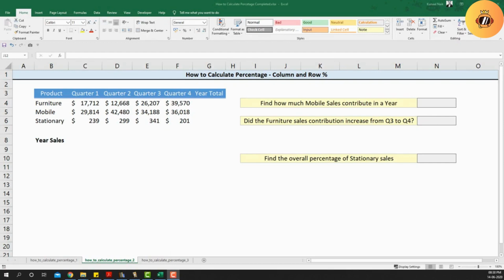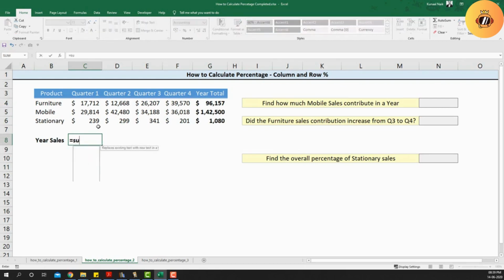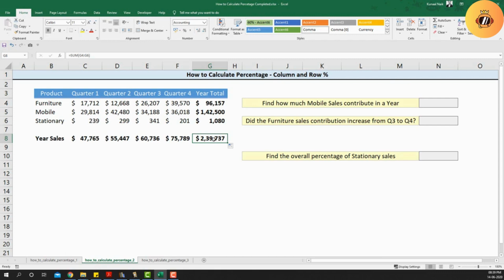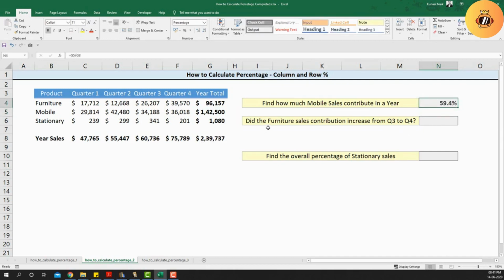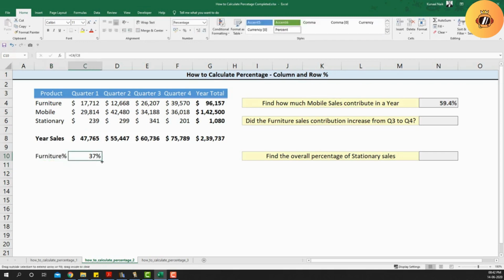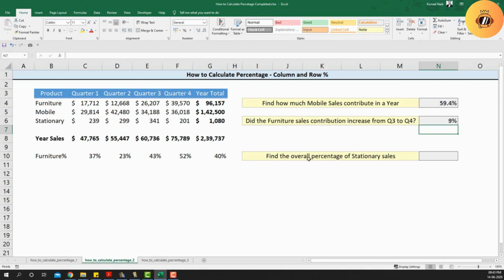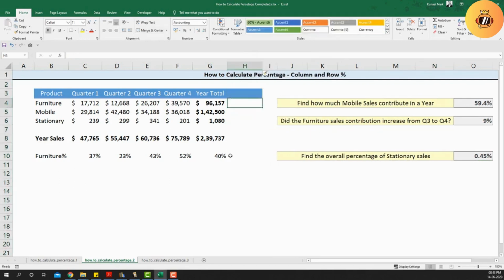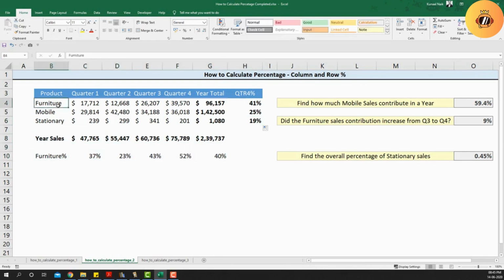How to Calculate Percentage using Excel | Microsoft Excel Tutorial series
Hello Everyone

Welcome to the my YouTube Channel

Calculating column and row percentages can get tricky to interpret. In this video, we learn how to calculate Column and Row Percentages and also interpret the outcomes by answering some business questions.
Within Excel, you need not divide multiply by 100 to get the percentage symbol. You simply use the percentage formatting and excel will do that for you automatically.